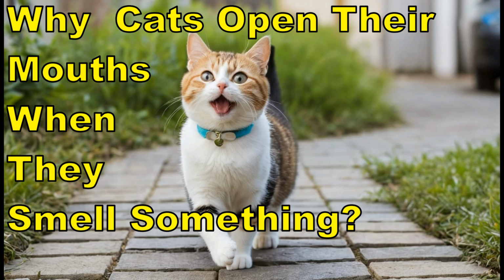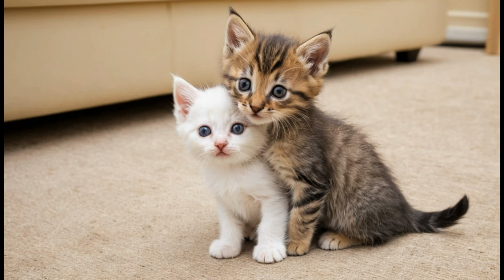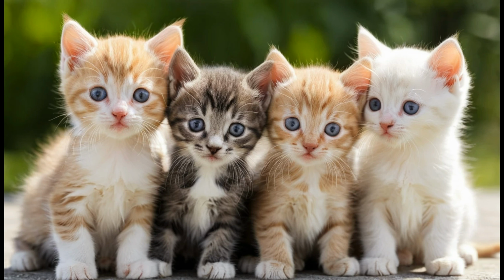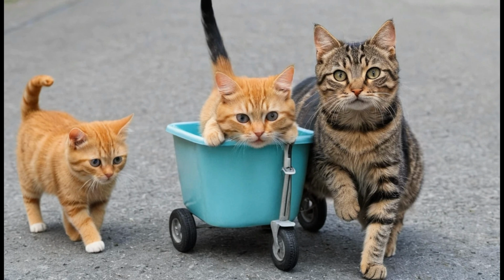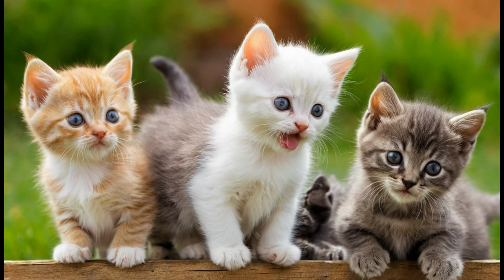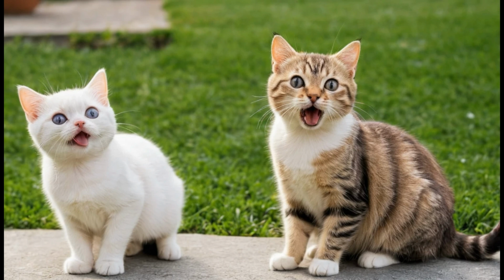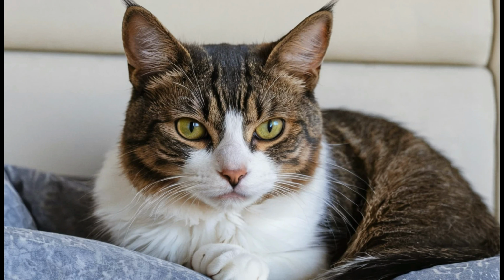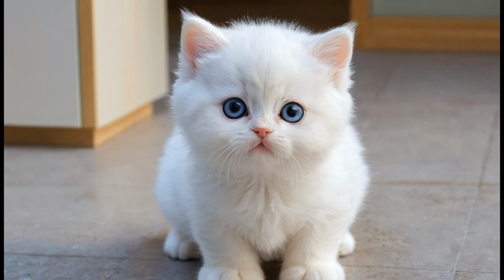Why Do Cats Open Their Mouths When They Smell Sth, Flehmen Response and How Cats “Taste” the Air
Cats have a way of making even the simplest behaviors seem mysterious and fascinating. One of these strange but intriguing habits is when they sniff something and suddenly freeze with their mouths slightly open, looking almost comically shocked or disgusted. If you’ve ever seen a cat make this face after sniffing your shoes, a piece of furniture, or even another animal, you might have wondered what’s going on. This reaction is known as the Flehmen response, and despite how it looks, it’s not an expression of surprise or offense—it’s actually a sophisticated biological process that allows cats to “taste” the air and analyze scents in a way that humans can’t even begin to imagine.

Learn with Mascot Rudolph the Cat
The information provided in these videos is intended for general informational purposes only and is not a substitute for professional veterinary advice, diagnosis, or treatment. Always consult a qualified veterinarian for specific concerns or serious health issues related to your cat. Your veterinarian is the best source of guidance for your pet's unique needs and well-being. Created using AI.

Handmade Jewelry Tutorial, learn how to create beautiful DIY arts and crafts. Learn how to make nice and elegant bracelets, necklaces, earrings, and anklets. Learn more about jewelry-making tools, findings, and beads, understand the jewelry-making techniques, and how to match the colors for your handmade jewelry items.